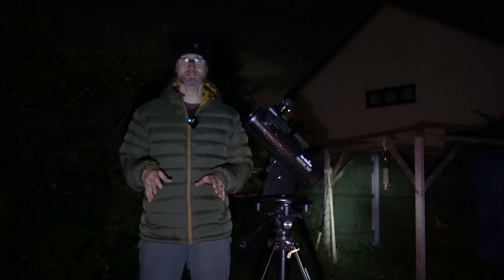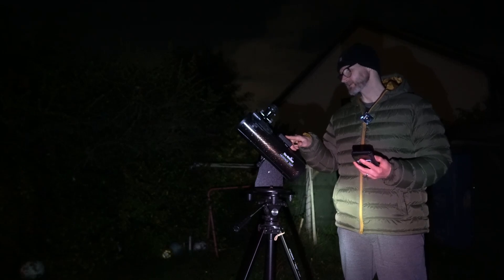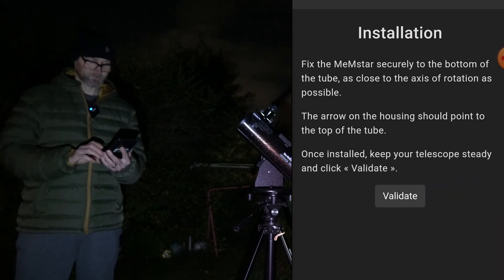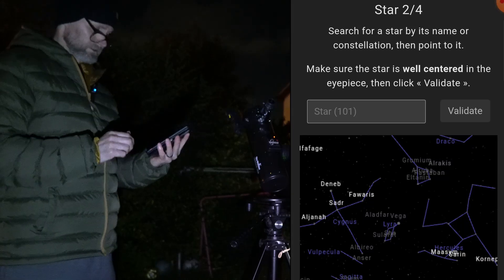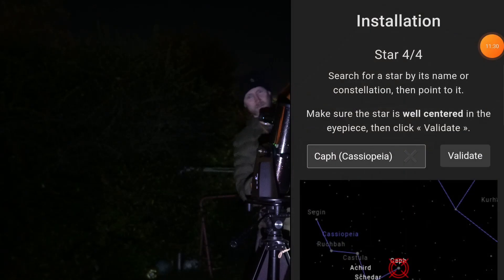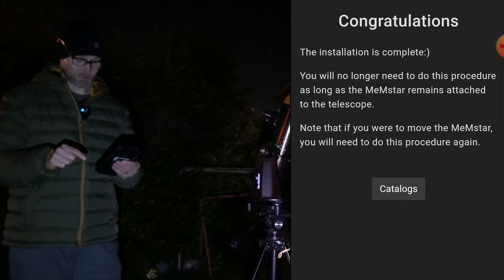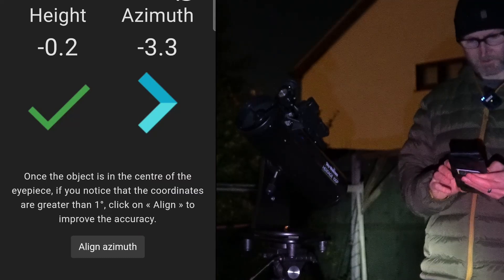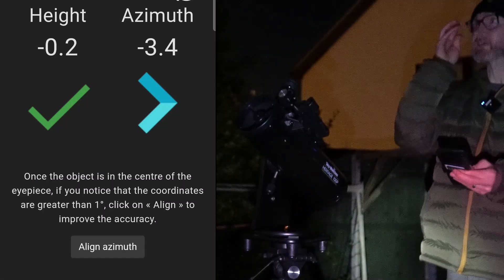MeMstar Telescope Pointing Aid: Hands-On Testing & Review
Explore the MeMstar Telescope Pointing Aid (push-to system) in this in-depth hands-on review. Over two nights under the stars, I put this innovative device to the test to see how it enhances the stargazing experience and helps locate celestial objects.

**I work at First Light Optics, and my boss asked me to look at this new product.